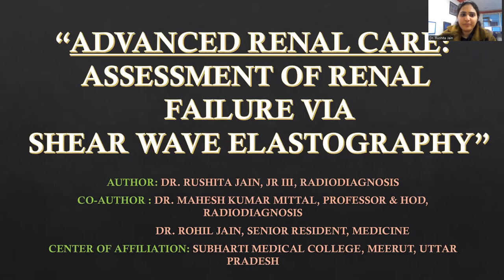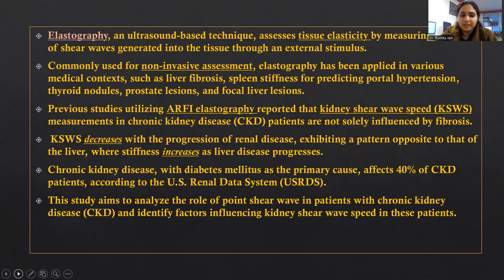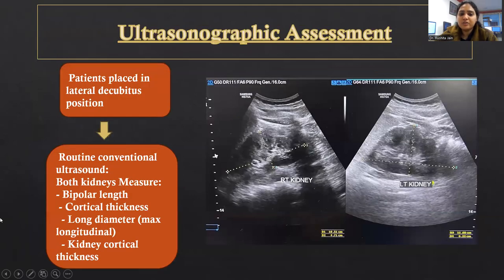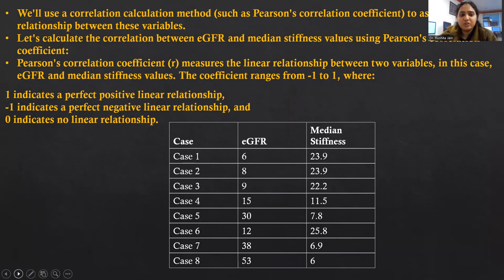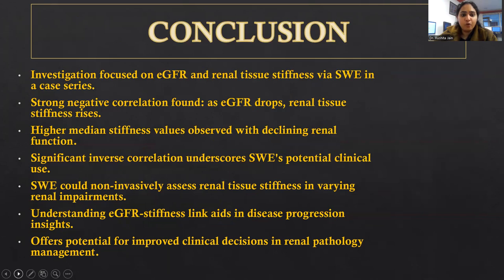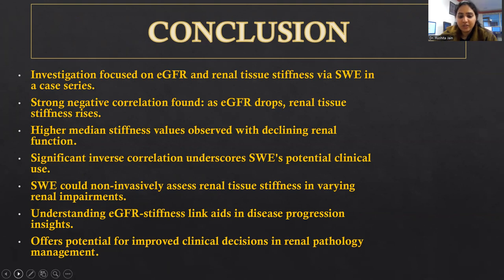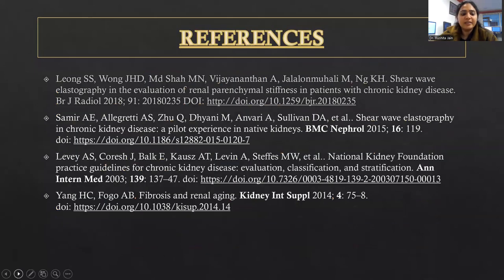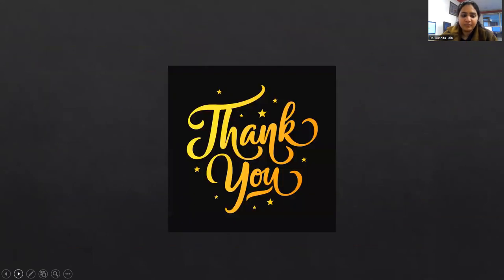Rushita Jain | Assessment of Renal failure via shear wave Elastography: case series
5th Sonobuzz 2024
✅ Sonobuzz Nites
✅ MMC Points

✅ Workshops
✅ MMC points